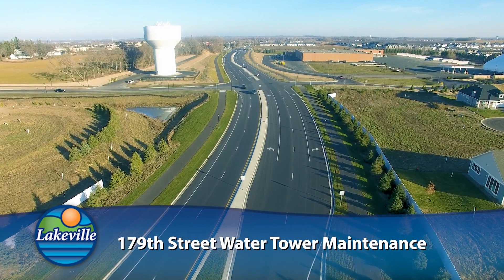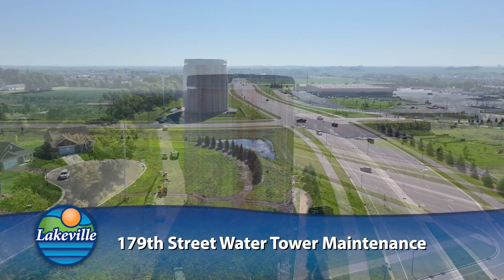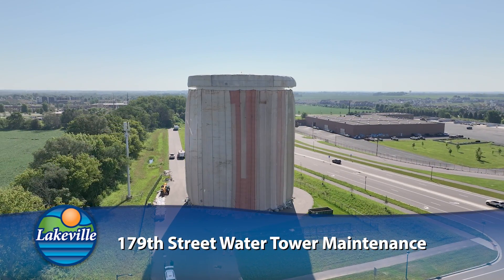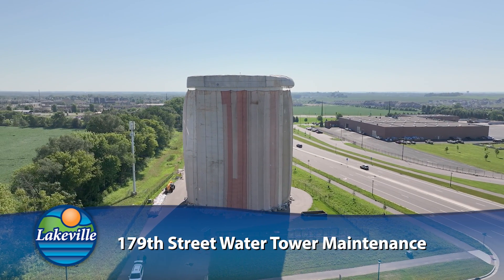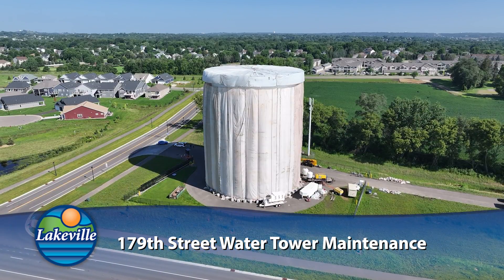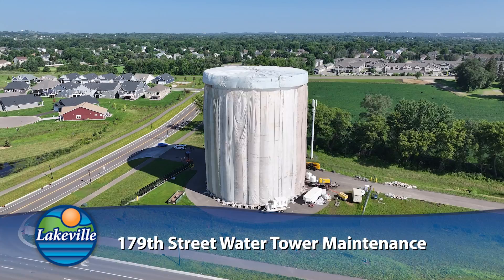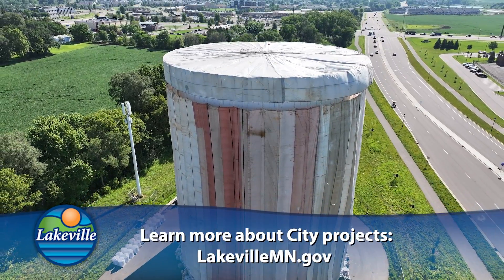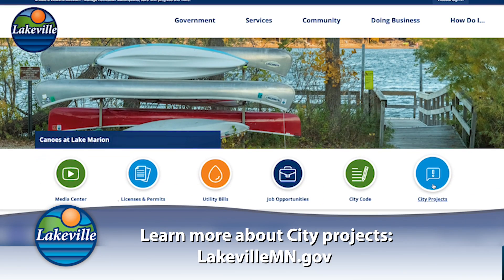179th Street water tower maintenance